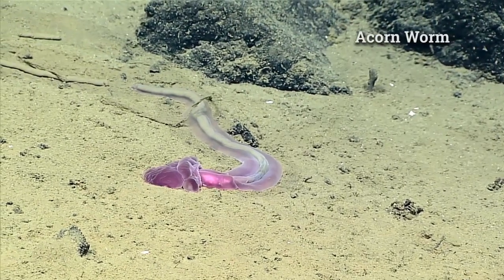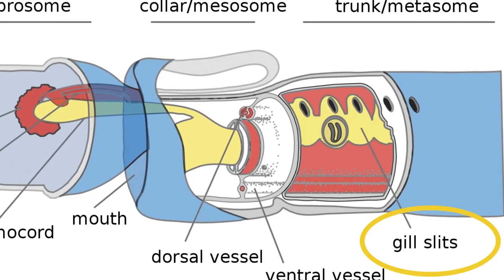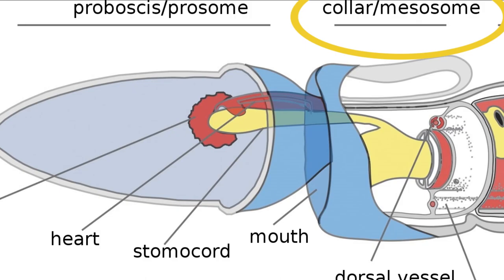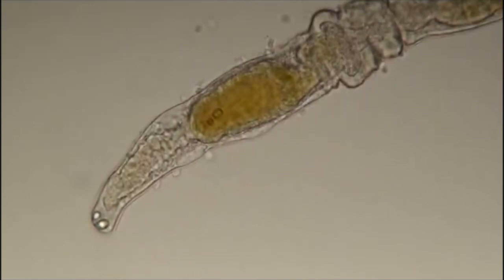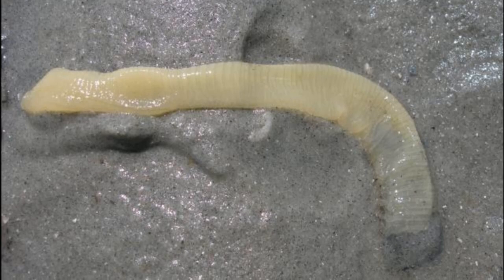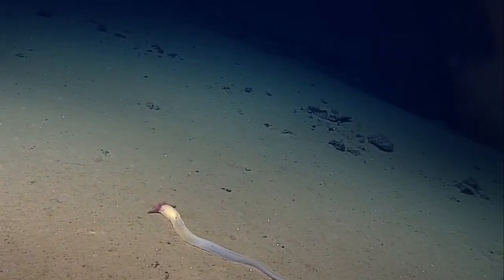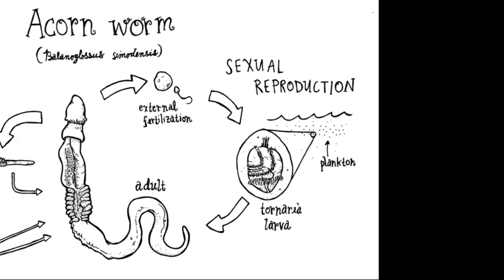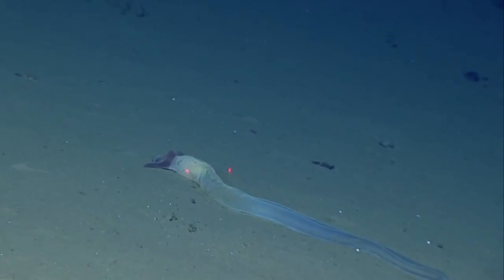Facts: The Acorn Worm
Quick facts about acorn worms, gelatinous hemichordates that have primitive gill structures! The acorn worm (Enteropneusta). Acorn worm facts!

Coulombe, Deborah A.. Seaside Naturalist. United States, Touchstone, 1990.

Parker, Steve. Nematodes, Leeches, and Other Worms. United States, Compass Point Books, 2006.

Sept, J. Duane. Atlantic Seashore Field Guide: Florida to Canada. United States, Stackpole Books, 2016.

Dipper, Frances. The Marine World: A Natural History of Ocean Life. United Kingdom, Princeton University Press, 2016.
By Christopher J. Lowe, Mark Terasaki, Michael Wu, Robert M. Freeman Jr., Linda Runft, Kristen Kwan, Saori Haigo, Jochanan Aronowicz, Eric Lander, Chris Gruber, Mark Smith, Marc Kirschner, John Gerhart - Lowe CJ, Terasaki M, Wu M, Freeman RM Jr, Runft L, et al. (2006) Dorsoventral Patterning in Hemichordates: Insights into Early Chordate Evolution.

Worsaae K, Sterrer W, Kaul-Strehlow S, Hay-Schmidt A, Giribet G (2012)